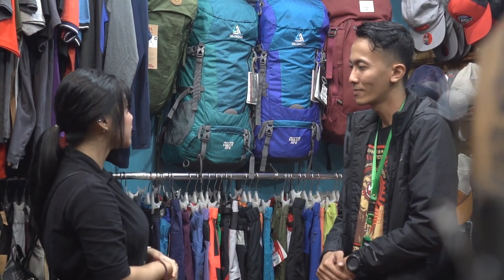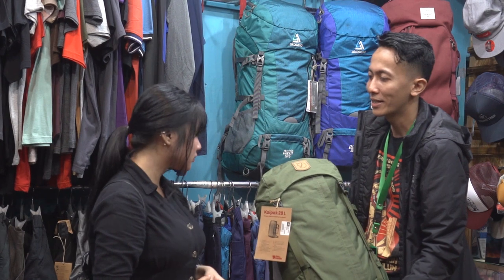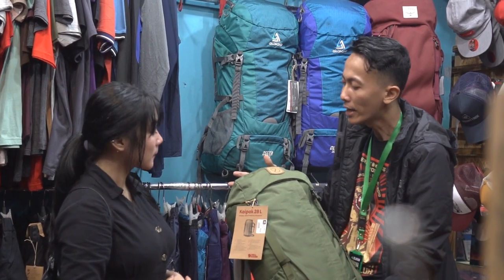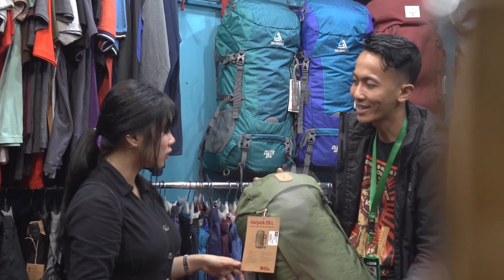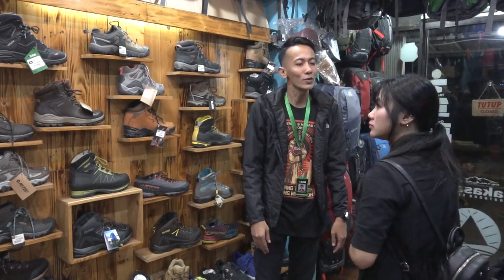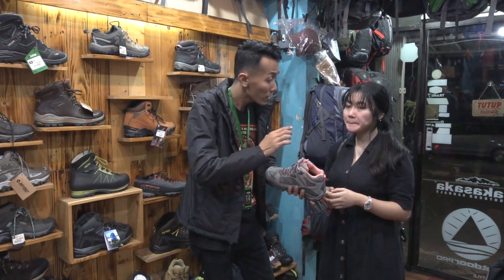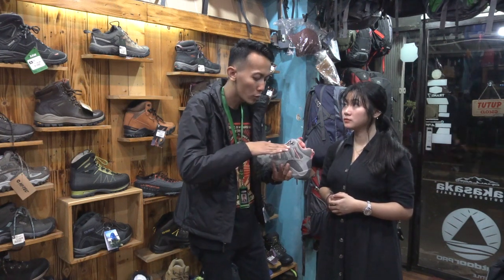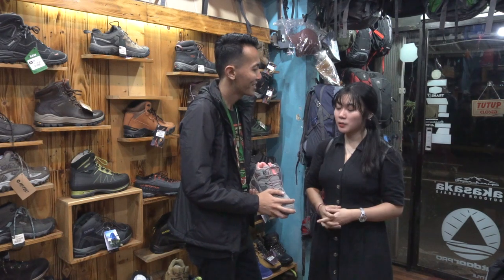PADAT BERISI DAN LENGKAP LOH...KALIAN HARUS DATENG!!! TOKO OUTDOOR JAKARTA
Toko Zlatan Adventure yang ada di Jalan Lenteng Agung Raya ini adalah salah satu cabang yang lengkap isinya dan paling lama berdiri...tepat berada di seberang pintu lintasan rel kereta api stasiun pancasila menjadikan cabang pancasila termaksud yg mudah di akses..bagi yang menggunakan transportasi kereta api tinggal turun di stasiun universitas pancasila lalu jalan kaki sedikit sampe deh..hehehe

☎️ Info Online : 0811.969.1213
Marketplace :
Atau kunjungi store kami di :
ZLATAN ADVENTURE PANCASILA
Jl. Lenteng Agung Raya 03/03 no.1, Lenteng Agung, Jakarta Selatan
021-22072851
(sebelum Univ.Pancasila)
ZLATAN ADVENTURE JAGAKARSA
Jl. Jagakarsa Raya 09/03 No.3 , Jagakarsa, Jakarta Selatan
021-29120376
(Depan Perum Griya Ihsani IV)
ZLATAN ADVENTURE CINERE
Jl. Cinere Raya Ruko Blok.M 09/10 No.39, Cinere, Depok 16541
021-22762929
ZLATAN ADVENTURE SAWANGAN
Jl. Sawangan Raya 09/01 No.5, Mampang, Pancoran MAS, Kota Depok, Jawa Barat 16433
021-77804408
(depan polsek pancoran mas)

Mike Posner - Move on ( Jorm Remix )